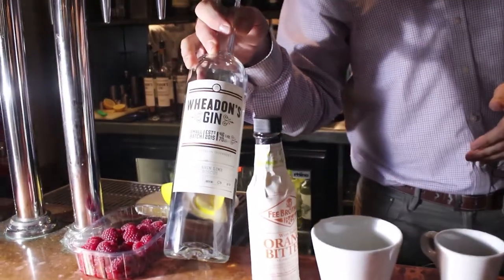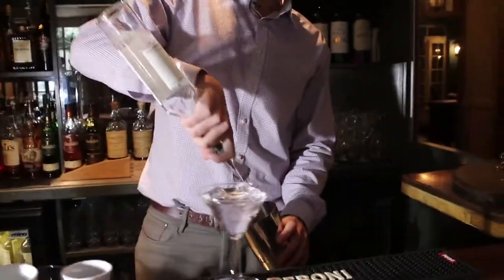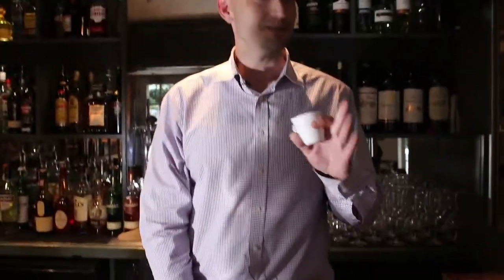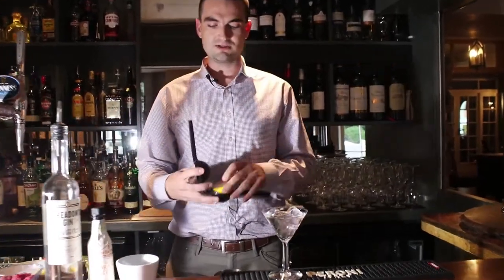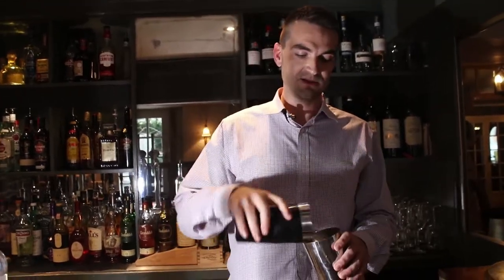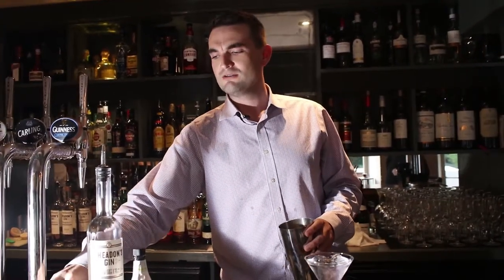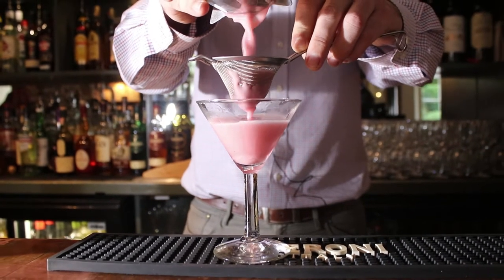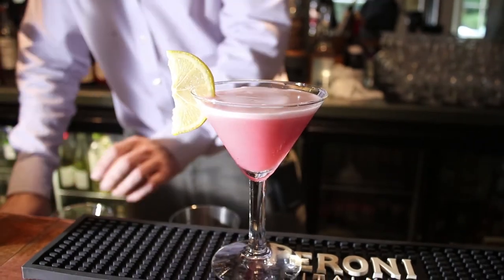Perfect In Pink Cocktail | The Bella Luce Hotel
tasteguernsey.gg